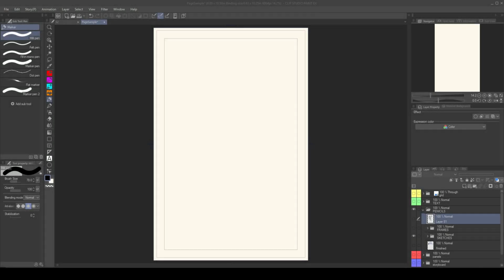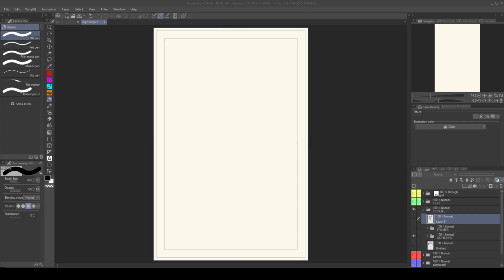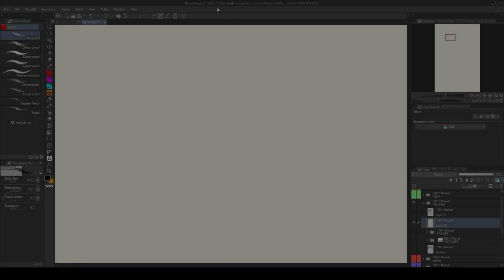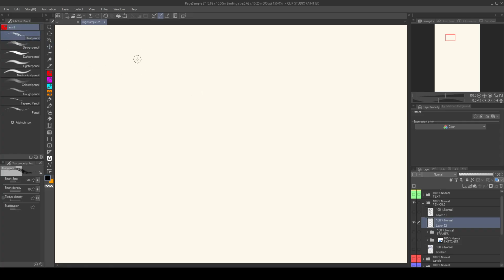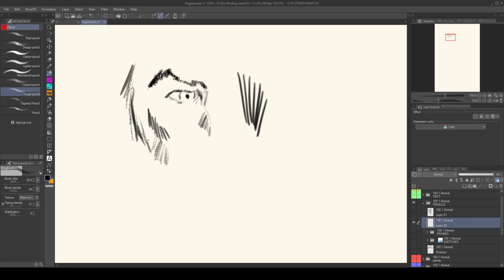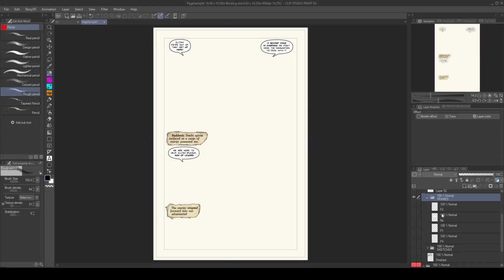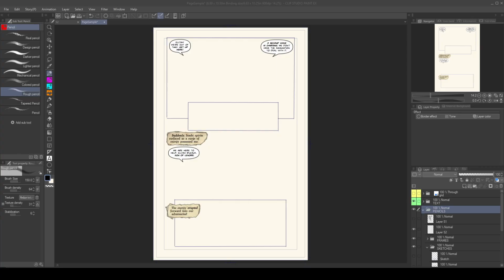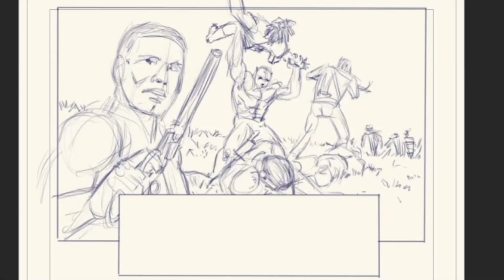Bringing the Page to Life: E1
E1: The Birth

Kickstart your journey into the world of graphic novel creation with the first episode of *Bringing the Page to Life*! In this deep dive, Freddy unveils his meticulous step-by-step method for crafting a captivating page from scratch. From strategically placing word balloons to sketching out the initial layout and adding those crucial details, Freddy leaves no stone unturned.

Discover the secrets behind eye flow and balance—essential elements that guide the reader’s gaze and enhance the storytelling experience. Freddy’s expert insights into word balloon placement ensure that dialogue and action harmonize seamlessly, making every panel pop.

By the end of this episode, you’ll have a front-row seat to Freddy’s creative process, witnessing how he transforms a blank page into a dynamic canvas ready for David’s ink and paint magic. Whether you’re an aspiring artist or a curious fan, this episode is your gateway to understanding the artistry behind bringing a page to life.

RCM Green Room,
RCM Brush Stroke,
RCM Byte Size,
RCM Music, and
RCM Off Topic.

SUBJECT:  An episode from a series of 4 videos demonstrating a step-by-step process of bringing you comic book or graphic novel page to life using digital art tools.